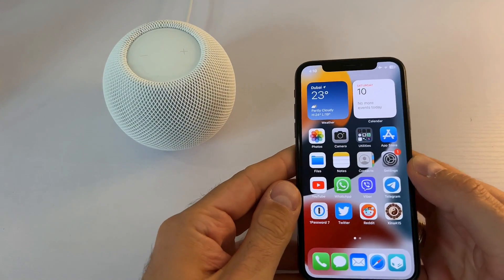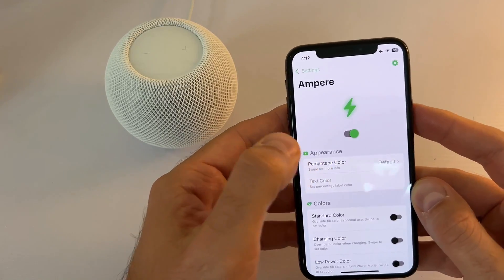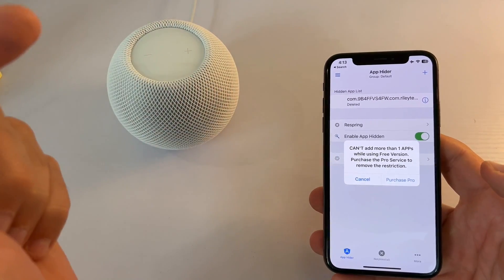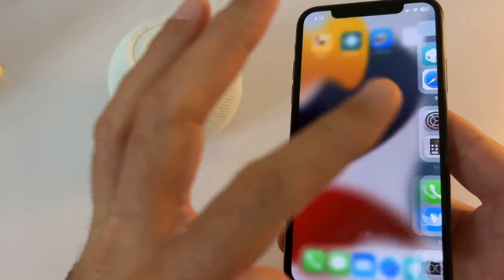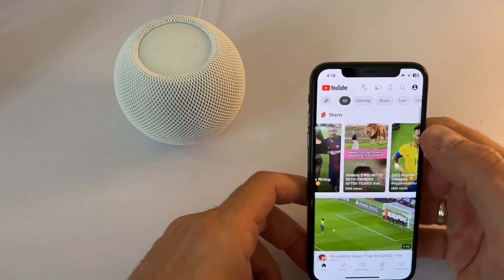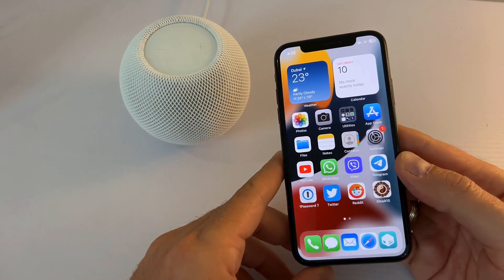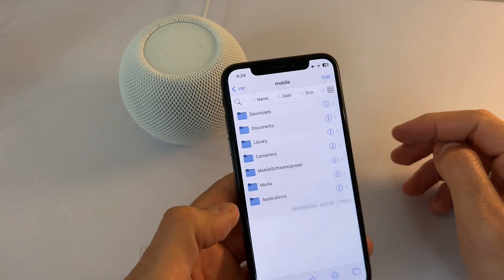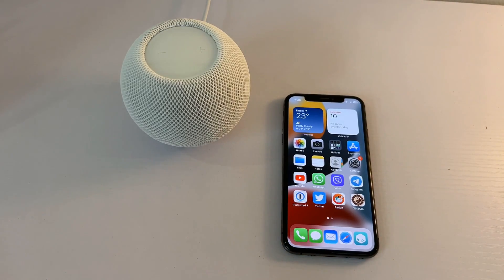Top 10 Tweaks Compatible with Xina A15 - iOS 15 - 15.1.1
00:11 Intro
00:31 AccentColor, free,
01:01 Ampere, free,
01:54 AppHider, free, BigBoss
03:01 AwesomePageDots, free,
03:34 INFO ON RESPRINGING
04:01 BioProtect XS, $2.99, BigBoss
05:03 Cercube for YouTube, $12,
05:57 DNDMyRecording, free,
06:42 DoubleTapToLock, free,
07:22 Filza File Manager, free, BigBoss
08:09 INFO ON PAYING TWEAKS
08:42 Five Icon Dock (iOS 11 - 14), free,